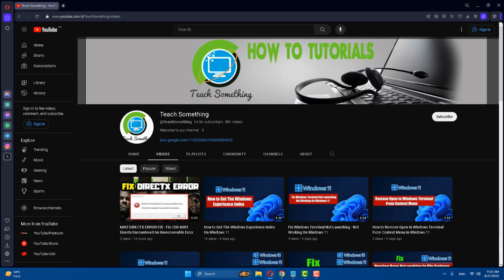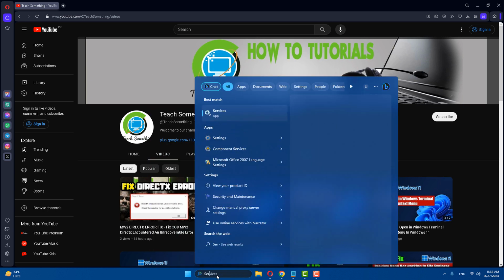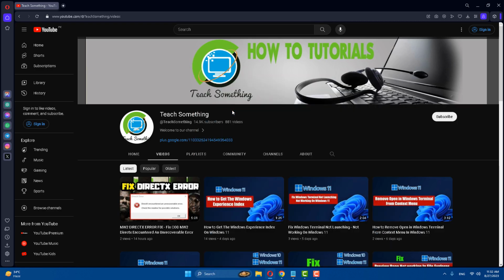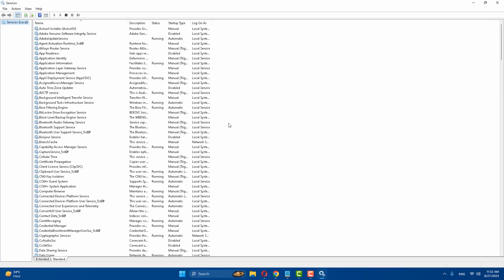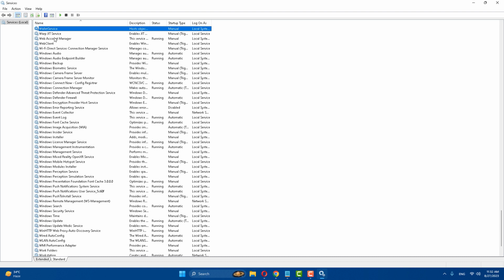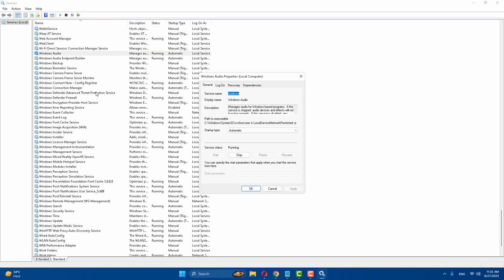Fix Windows 11/10 Not Detecting Headphones When Plugged In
In this video tutorial i will gonna show you How to Fix Windows 11/10 Not Detecting Headphones When Plugged In.